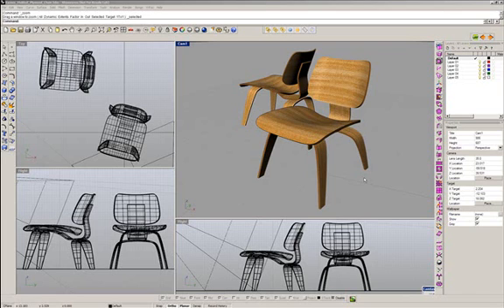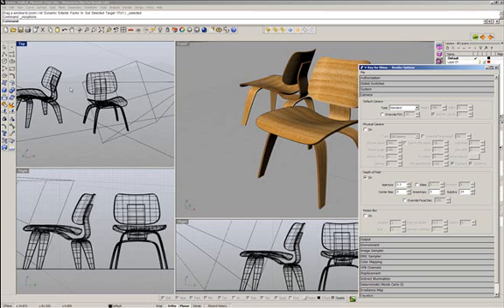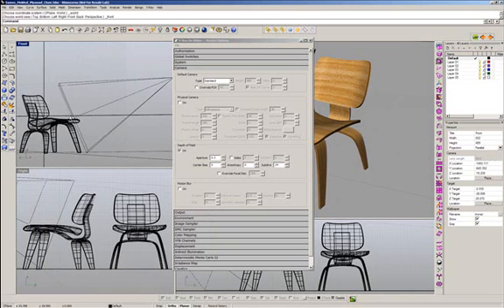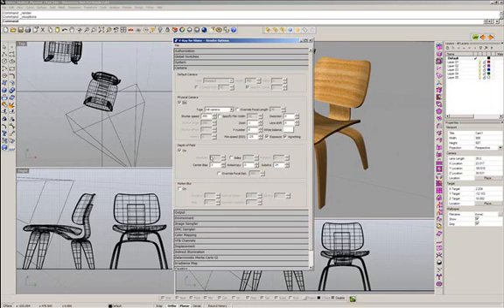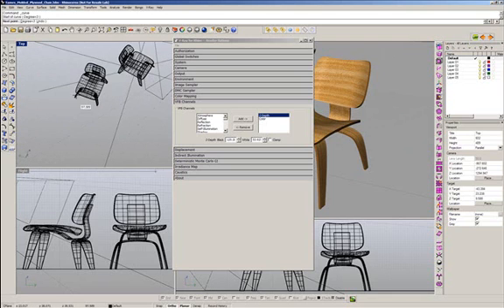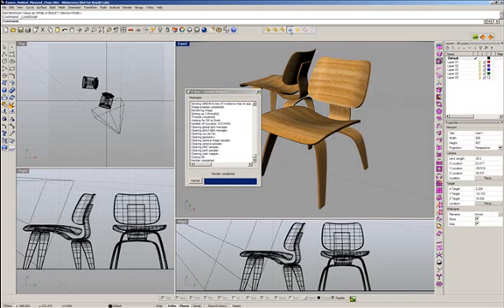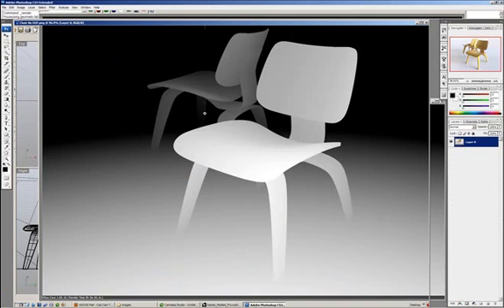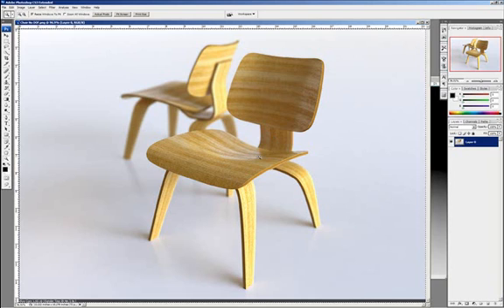Depth of Field vs. Z-Depth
Video tutorial by V-Ray expert and trainer Fernando Rentas Pedrogo.